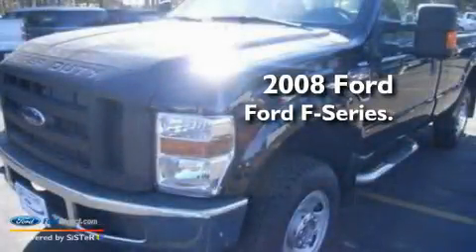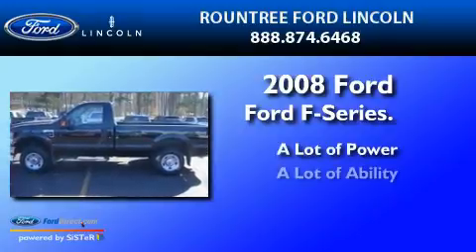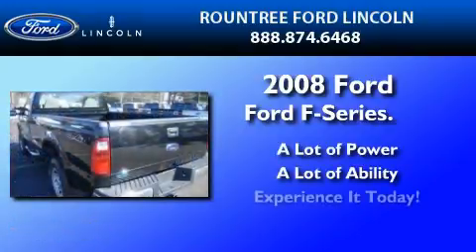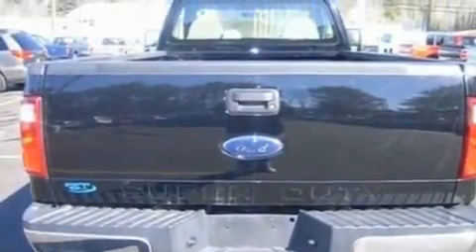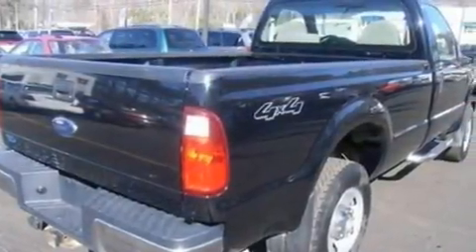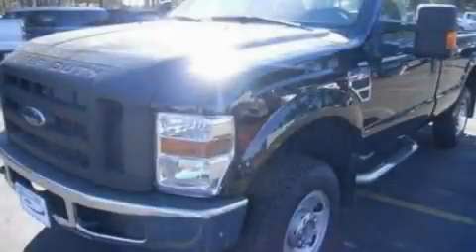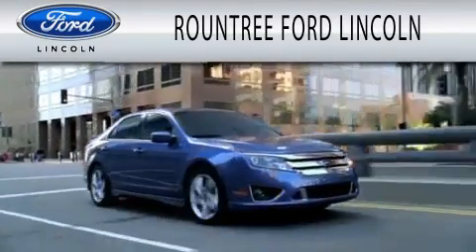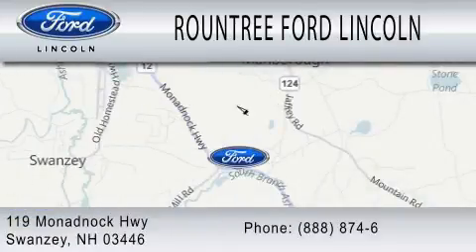2008 FORD F-250 Swanzey NH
Year : 2008
 Make : FORD
 Model : F-250
 Engine : 5.4L V8

 Exterior : BLACK
 Miles : 18,086

 Stock : 1104A